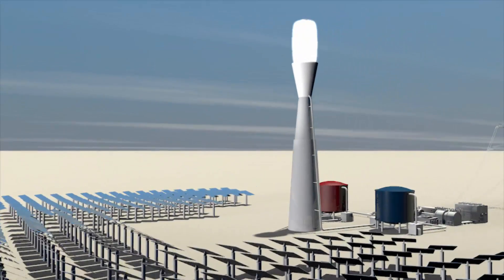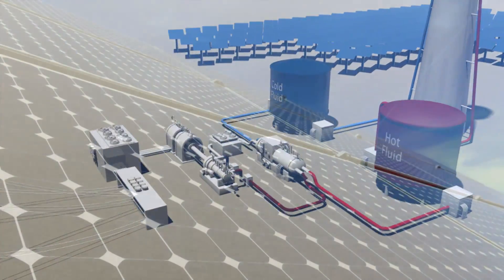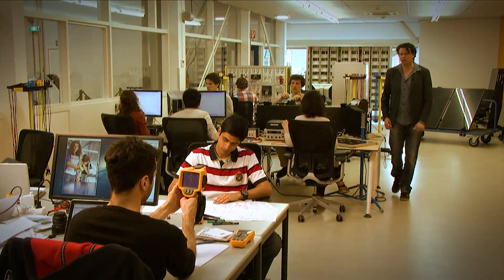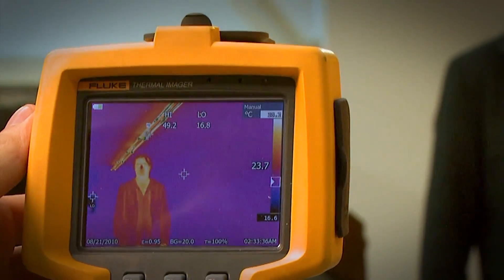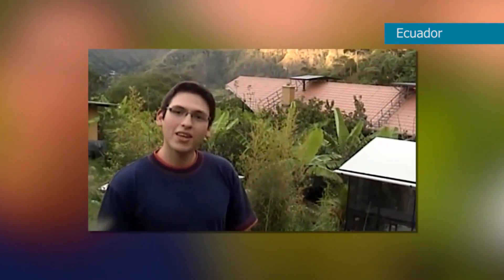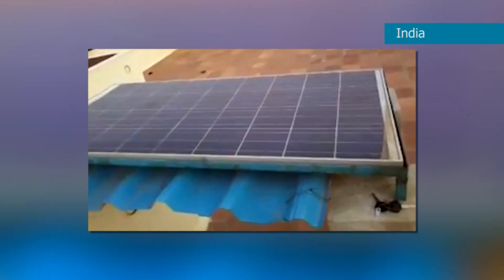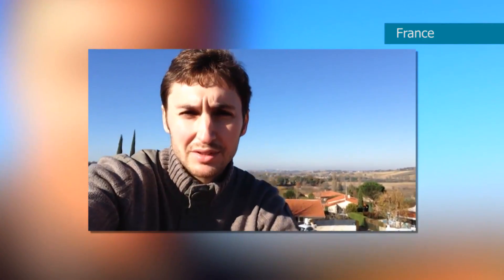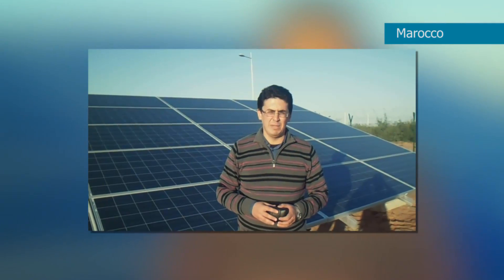Solar Energy | DelftX on edX | Course About Video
Solar Energy

Discover the power of solar energy and design a complete photovoltaic system.

This second edition of the course Solar Energy teaches you to design a complete photovoltaic system. It introduces you to the technology that converts solar energy into electricity, heat and solar fuels with a main focus on electricity generation.  Photovoltaic (PV) devices are presented as advanced semiconductor devices that deliver electricity directly from sunlight. The emphasis is on understanding the working principle of a solar cell, fabrication of solar cells, PV module construction and the design of a PV system. You will understand the principles of the photovoltaic conversion (the conversion of light into electricity). We will explain the advantages, limitations and challenges of different solar cell technologies, such as crystalline silicon solar cell technology, thin film solar cell technologies and the latest novel solar cell concepts as studied on lab-scale. The course will treat the specifications of solar modules and show you how to design a complete solar system for any particular application. The suitable semiconductor materials, device physics, and fabrication technologies for solar cells are presented. The guidelines for design of a complete solar cell system for household application are explained. Alternative storage approaches through solar fuels or conversion of solar energy into heat will be discussed.  The cost aspects, market development, and the application areas of solar cells are presented.

After completion of the course, you will be able to:

explain the various concepts to convert solar energy in to electricity, heat and solar fuels
explain the physical working principles of photovoltaic conversion in solar cells
recognize and describe the various solar cell technologies, their current status and future technological challenges
analyse the performance of solar cells and modules
design a complete photovoltaic system for any particular application on paper
The first edition of the Solar Energy course has been awarded the Open MOOC  for OpenCourseWare Excellence 2014.

Education method

The class will consist of a collection of eight to twelve minute lecture videos, exercises, assignments and exams. Specified assignments and the three exams will determine the final grade. The new textbook on “Solar Energy, basics, technology and systems” from the Delft University of Technology will be available for the students on-line and free of charge.

Your course staff will encourage and challenge you to learn from, and interact with, your fellow students by helping each other and sharing ideas and best practices, in the course forum.  We were happy to see the incredible number of interesting student videos on solar energy systems from all over the world in the previous edition of this course.